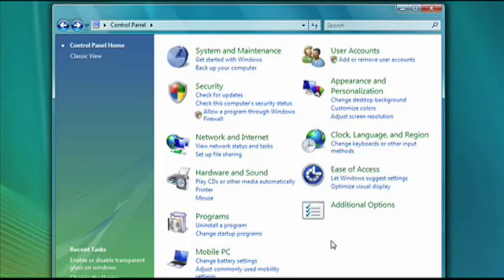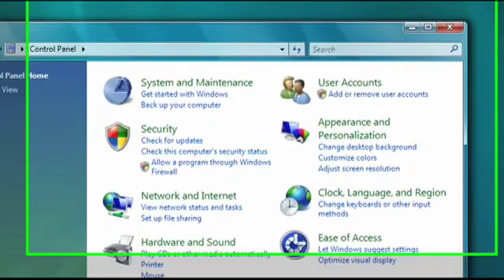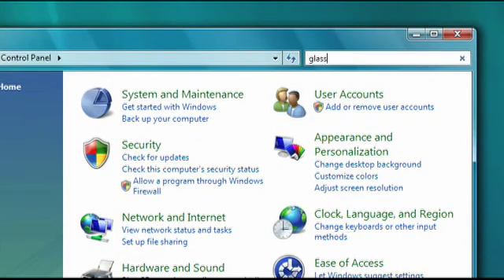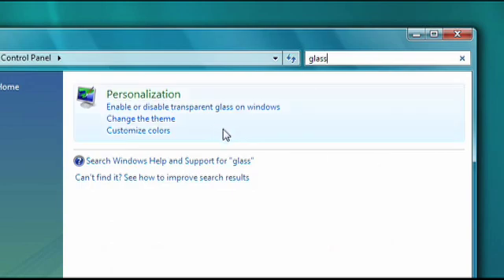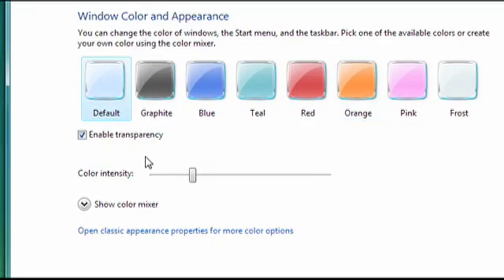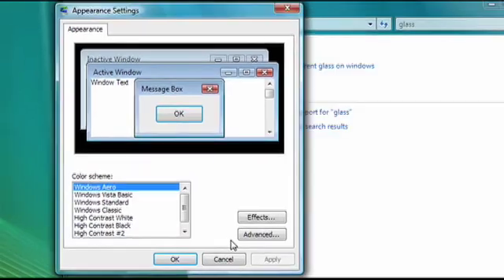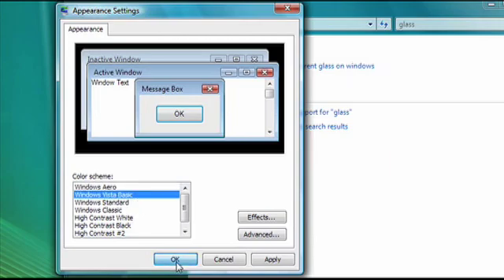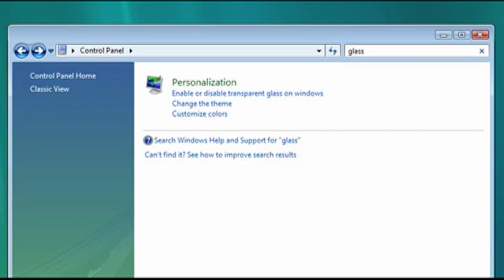How to turn off Aero effects in Windows Vista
We'll show you how to turn off some or all of Windows Vista's features and improve system performance at the same time.  A Internet tutorial by butterscotch.com.